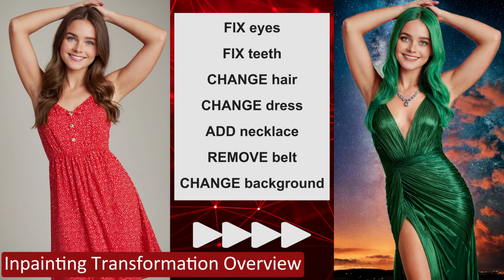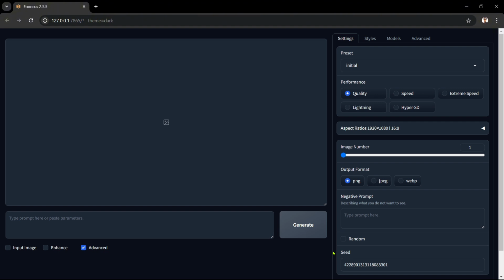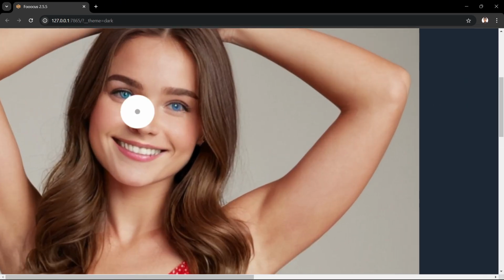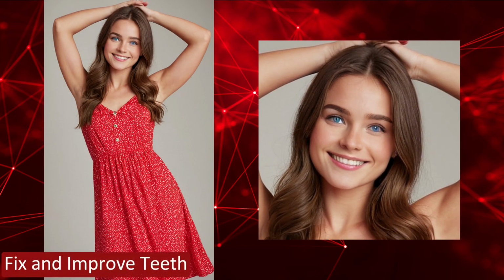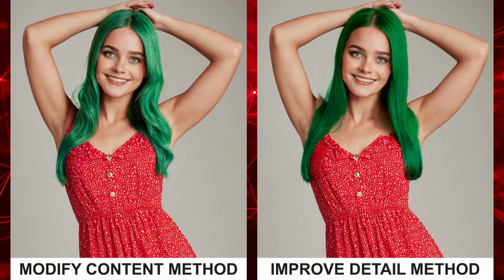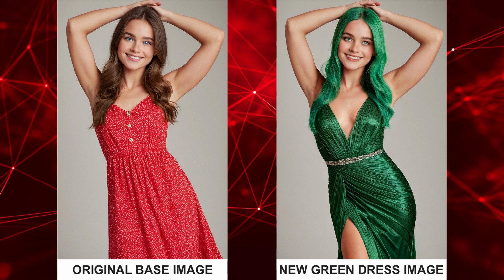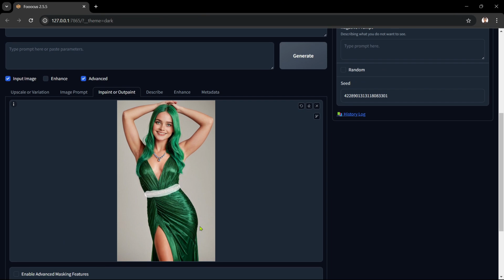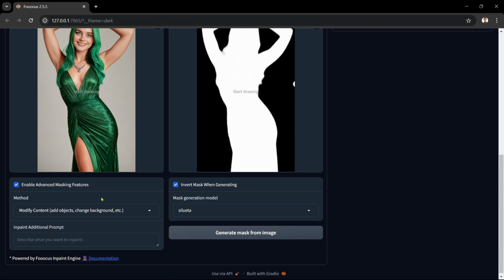Ultimate Fooocus Inpaint Tutorial - Step by Step Image Transformation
Detailed step-by-step Fooocus inpainting tutorial, covering all 4 inpaint methods, and how to produce the best results for each of them.

Inpainting, is an incredibly powerful function, that allows you to modify or enhance an existing image.

You can selectively edit specific areas of an image, and let Fooocus AI fill in the gaps in a realistic and coherent way.

I’ll be walking through worked examples, of some of the most common tasks that you’ll want to do with inpainting.

I’ll be running through everything, on a standard local install of Fooocus, running on a Windows 11 PC.

So, sit back and follow this Stable Diffusion Fooocus AI tutorial to learn how to best inpaint in Fooocus.

CHAPTER TIMESTAMPS:

00:00 Fooocus Inpaint Tutorial
00:41 Fooocus Inpainting Methods
01:34 Inpainting Transformation Overview
02:55 Starting Base Image
03:16 Inpainting Base Settings
05:39 Fix and Improve Eyes
09:51 Fix and Improve Teeth
11:22 Change Hair Colour
13:48 Change Dress
15:50 Add Necklace
17:14 Remove Belt
18:46 Change Background